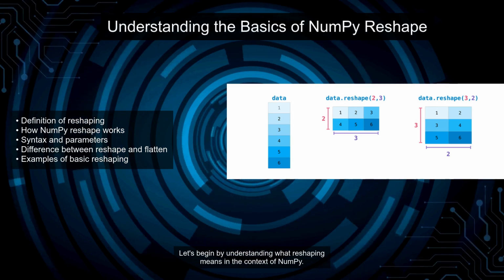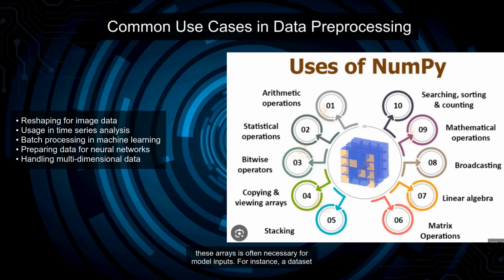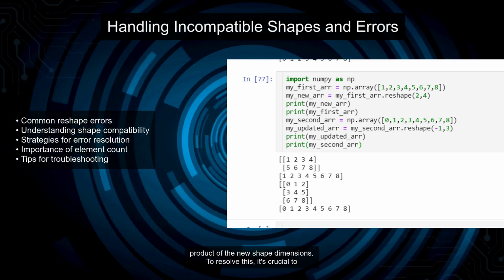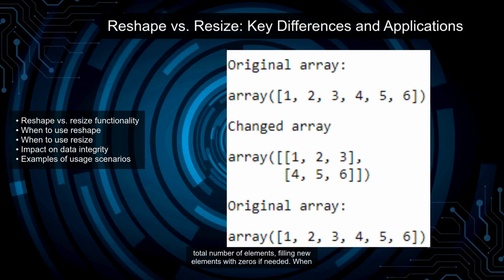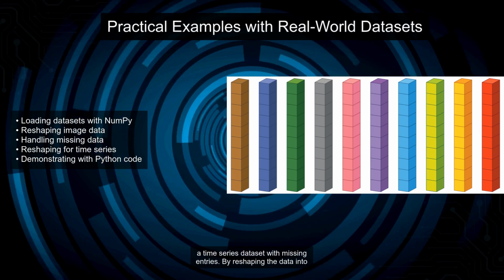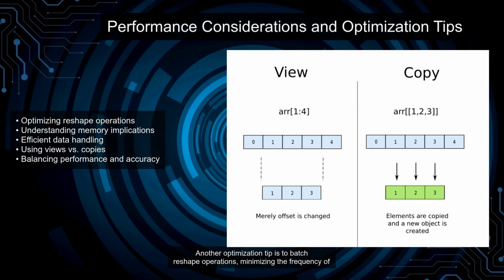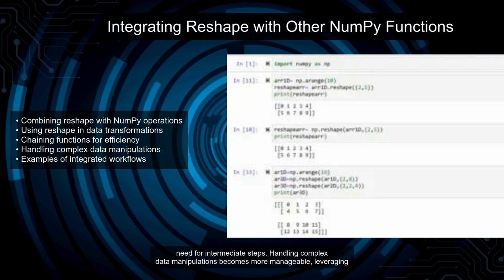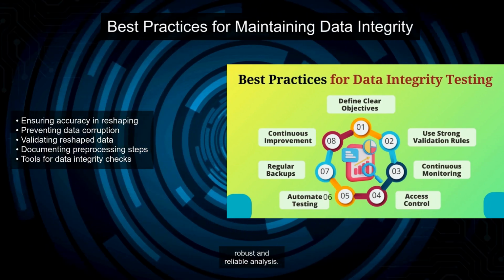Mastering NumPy Reshape for Data Preprocessing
**🤖 Ready to revolutionize your data preprocessing? 🚀** Mastering NumPy Reshape can be your ultimate tool for enhancing AI workflows and conquering data challenges! ⚡ Dive into the world of reshaping arrays and discover the magic it holds for machine learning enthusiasts everywhere. 🧠

In this video, we'll take you on an exciting journey through the essentials of **NumPy Reshape**, equipping you with the skills to transform data with precision and efficiency. 💡

- ✨ **Introduction to NumPy Reshape:** Understand the importance of reshaping arrays and its role in data preprocessing.
- ⚡ **Understanding the Basics:** Learn about the syntax, parameters, and how reshaping differs from flattening.
- 🚀 **Common Use Cases:** Explore reshaping for image data, time series analysis, and neural networks.
- 🎯 **Handling Errors:** Tackle common reshape errors and understand shape compatibility.
- 🔥 **Reshape vs. Resize:** Discover key differences and applications.
- 🛠️ **Practical Examples:** Work with real-world datasets using Python code.
- 📌 **Performance Optimization:** Optimize reshape operations for efficient data handling.
- 🧠 **Integrating Reshape:** Combine reshape with other NumPy functions for complex data manipulations.
- 🔵 **Best Practices:** Maintain data integrity and prevent corruption.

🧠 **Who Should Watch:** This video is perfect for AI enthusiasts, tech enthusiasts, and anyone looking to enhance their data preprocessing workflows. Whether you're diving into machine learning or refining y